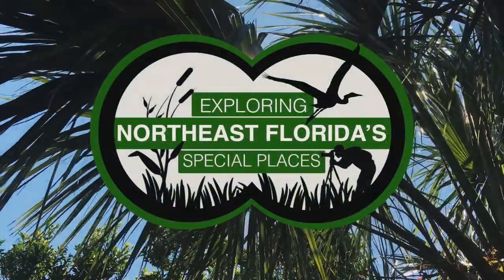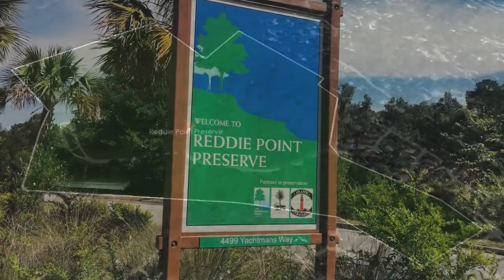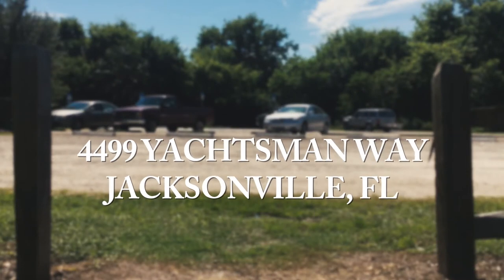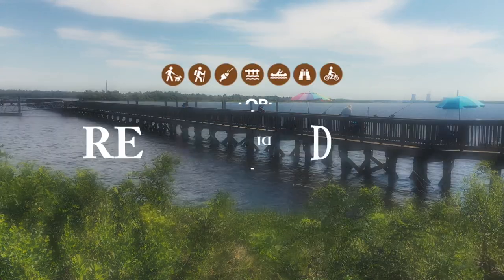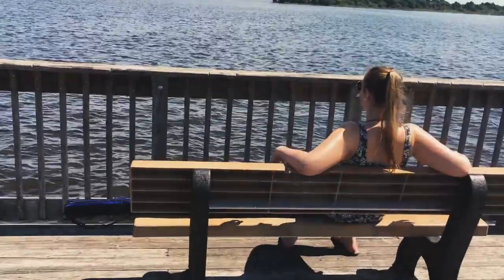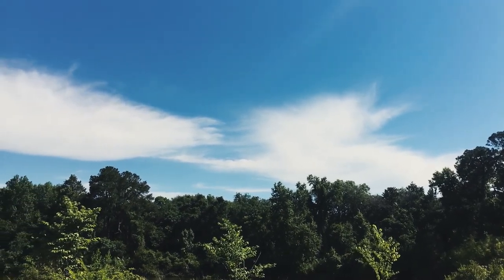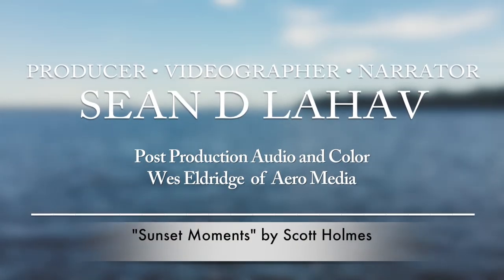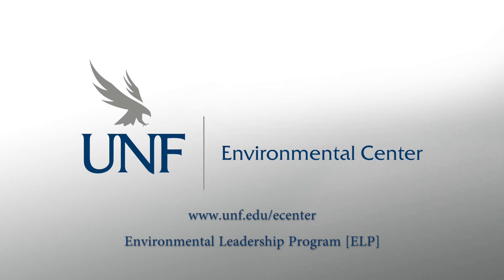Exploring Northeast Florida's Reddie Point Preserve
Reddie Point Preserve is located at the bend of the St. Johns River and provides spectacular views of the St. Johns River and downtown Jacksonville. This park offers a large fishing pier and docking station for boats.